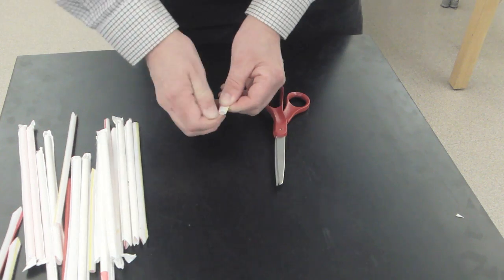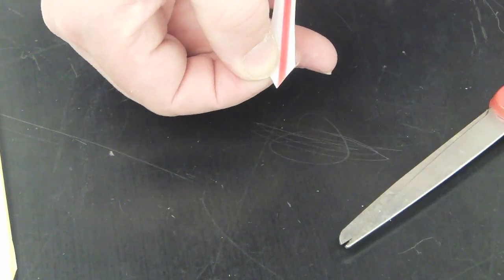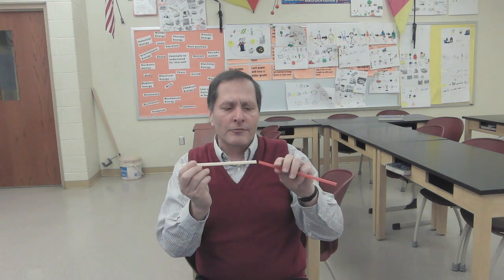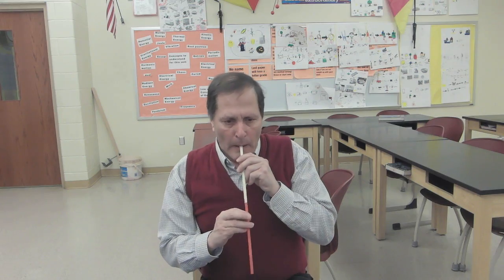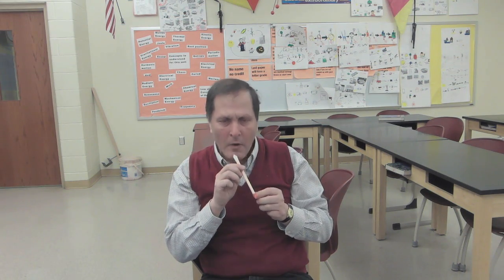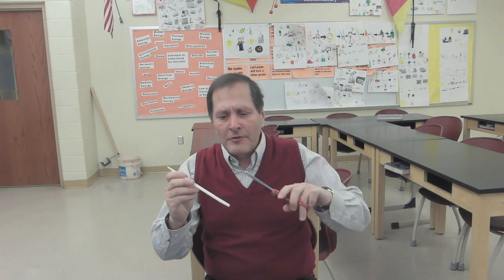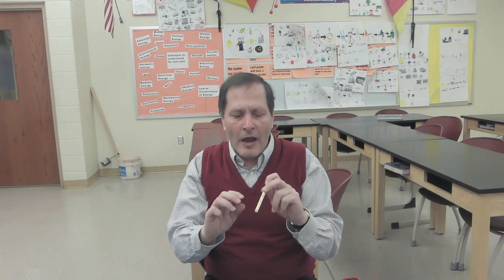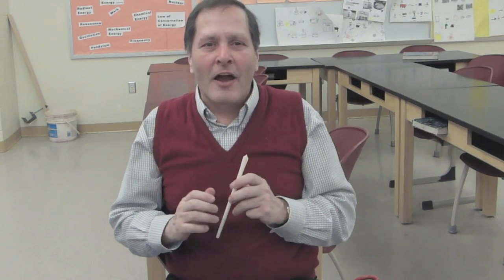Soda Straw Flutes and Trombones /// Homemade Science with Bruce Yeany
How to make a simple noisemaker out of a drinking straw.  The pitch can be varied by changing it's length, either by cutting it shorter, adding finger holes, or adding a second straw that slides in and out like a slide whistle